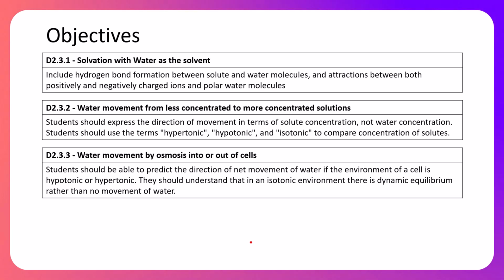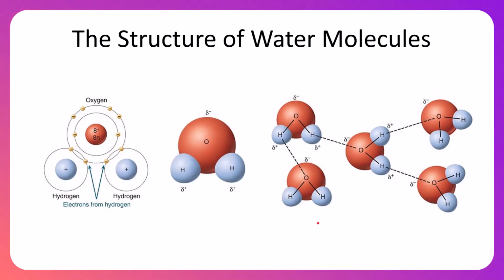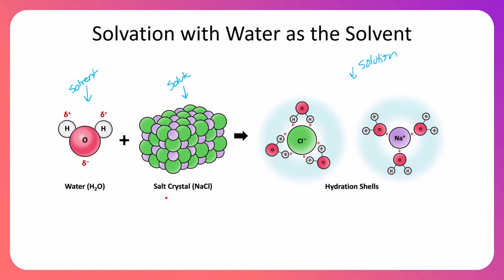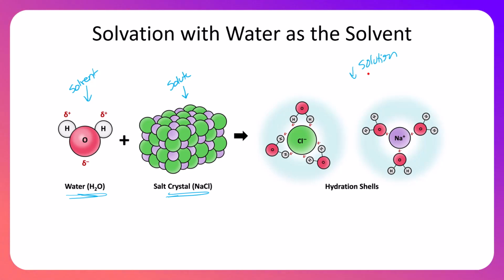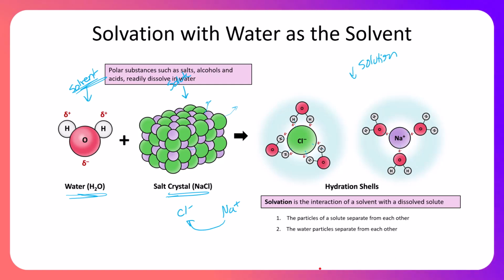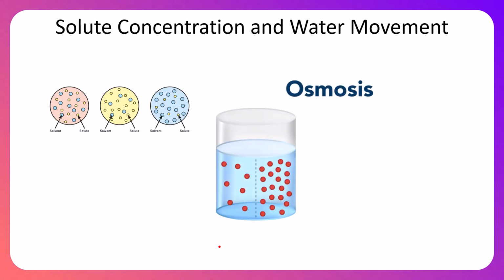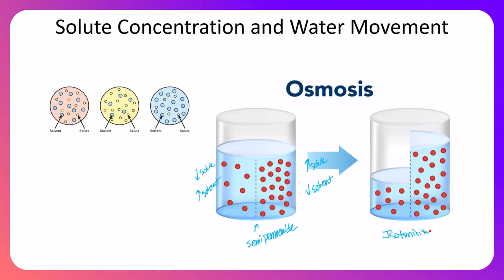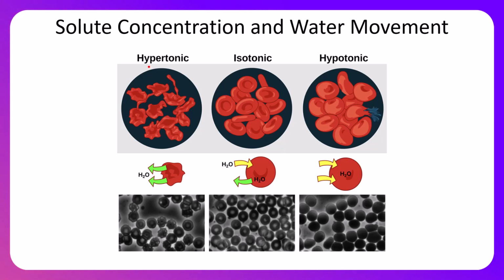Water Movement and Osmosis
Understanding Water Movement and Osmosis 🌊💧

Dive into the fascinating world of water movement and osmosis in this comprehensive video! We'll break down essential terms like:

Solution, Solute, and Solvent 🧪
Hypotonic, Hypertonic, and Isotonic Solutions ⚖️
The role of osmosis in transporting water across membranes 🌊
The impact of different solutions on red blood cells 🩸
Through clear explanations and helpful visuals, you’ll gain a solid understanding of how osmosis works and why it’s crucial in biological systems. Whether you’re a student, teacher, or just curious about biology, this video has everything you need to grasp these key concepts.